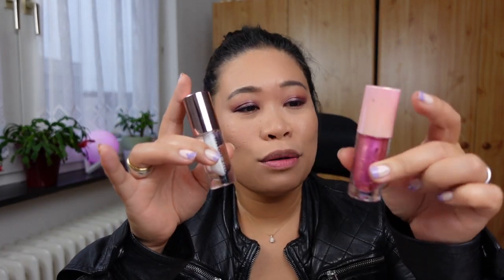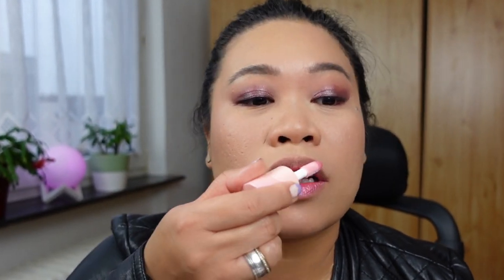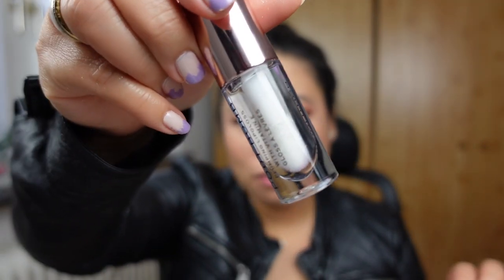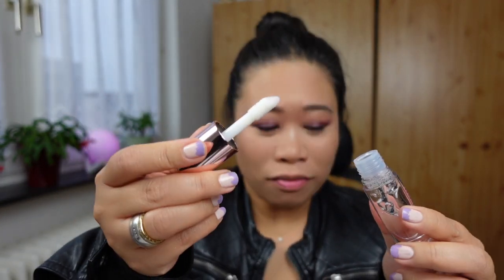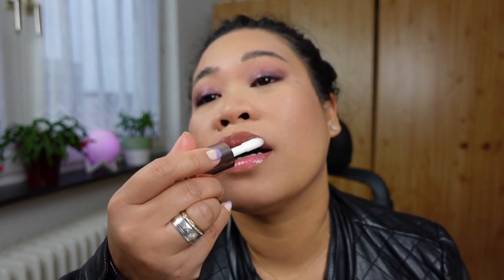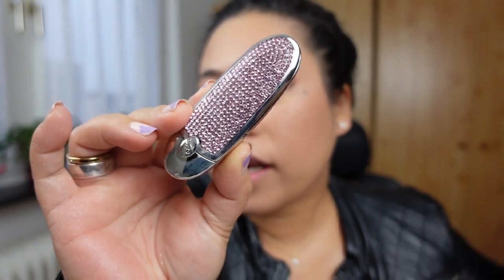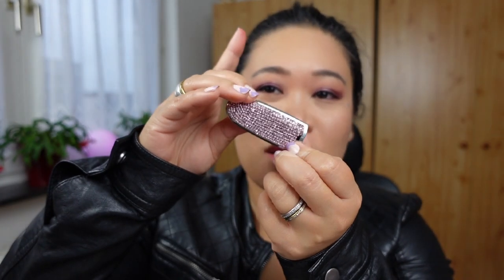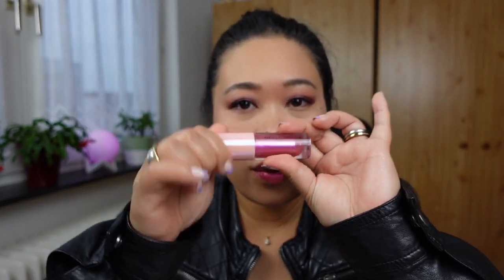Makeup Revolution Shimmer and Pout Bomb Lip Gloss Review!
Testing the Bomb Lipgloss of Makeup Revolution.
Where: Rossmann Drugstore
Products:
Pout Bomb Plumping Gloss Glaze/ 4,99 Eur
Shimmer Bomb Lip Gloss Daydream/ 4,99 Eur

Please Click LIKE, Click SHARE 😘